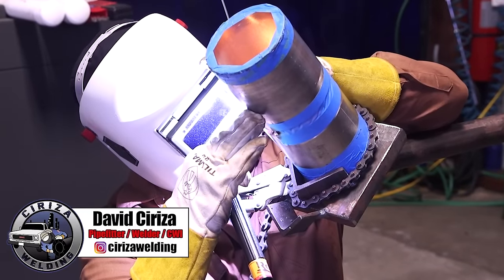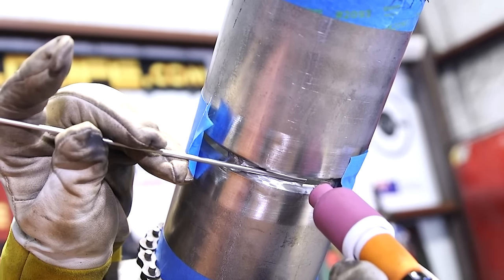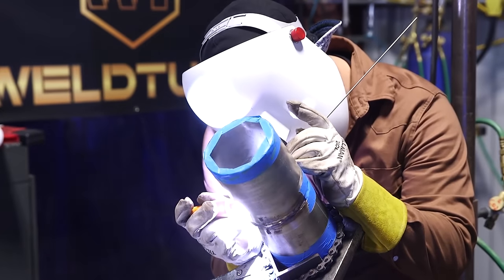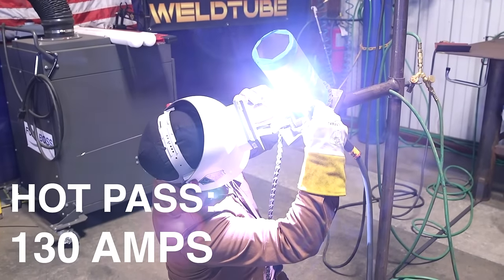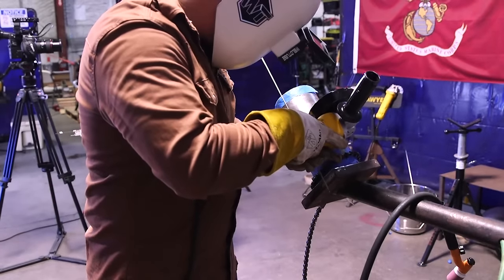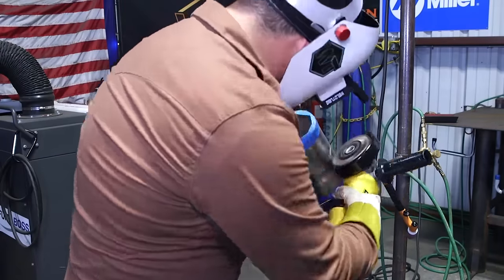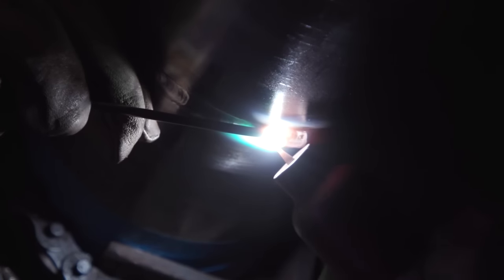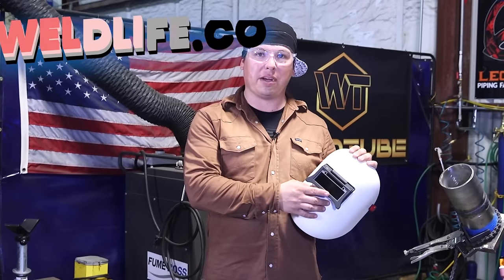HASTELLOY Tig Welding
Ciriza Welding is back to weld a very tricky alloy for us, Hastelloy. Today he will weld a 4" Hastelloy coupon all the way out using the TIG welding process. Have you welded Hastelloy before?